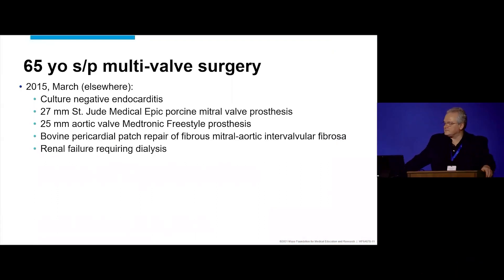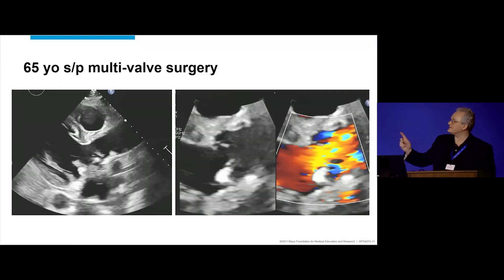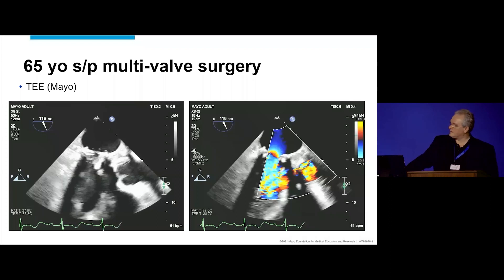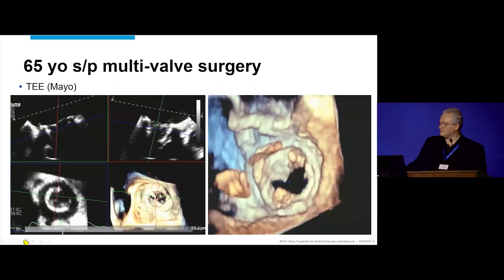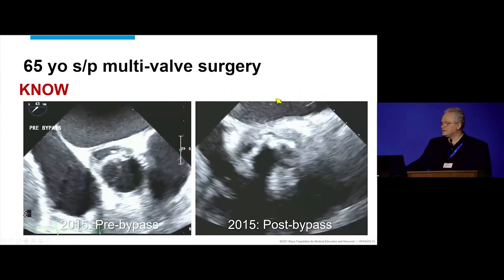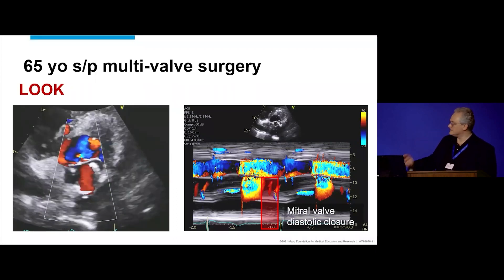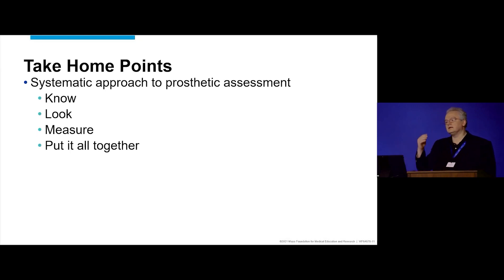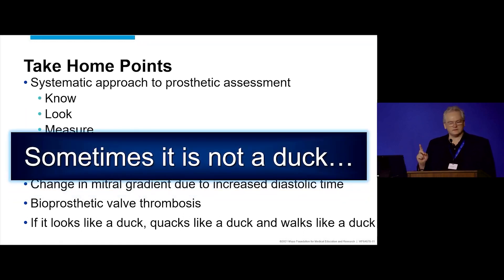Bioprosthetic Valve Dysfunction, Systemic Review to Evaluate for Cause of Dysfunction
This video will review systematic clinical and echocardiographic assessment of
bioprosthetic valves to identify cause of dysfunction.